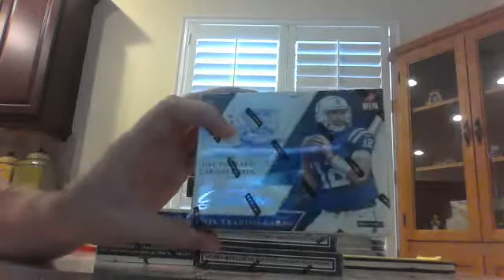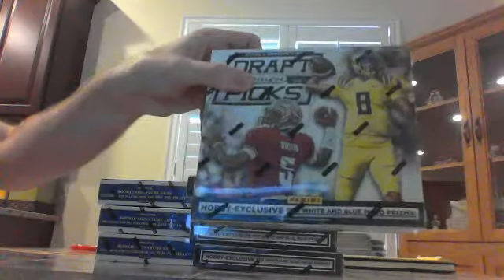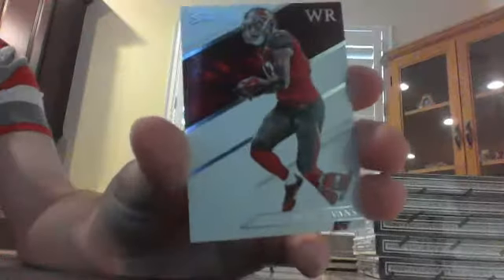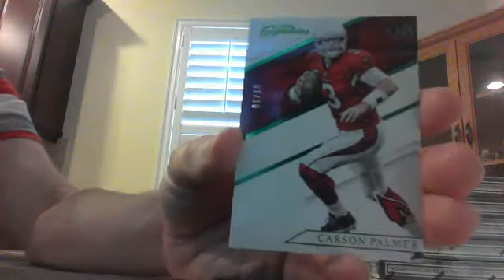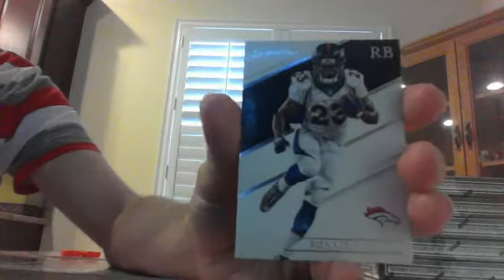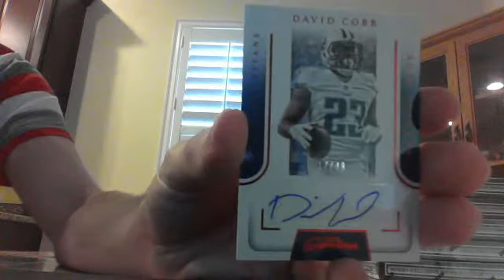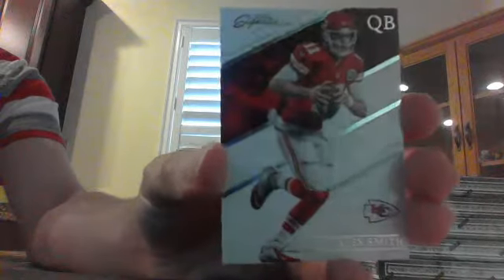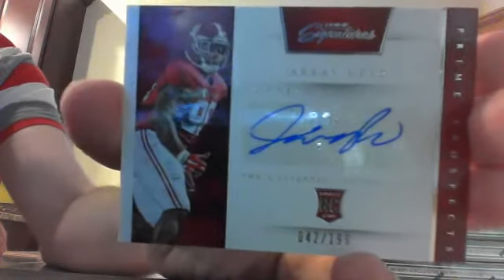2016 Prime Signatures Football 3 Box (1/4 Case) Break 06/25/17 - BALTIMORECOLT BREAKS